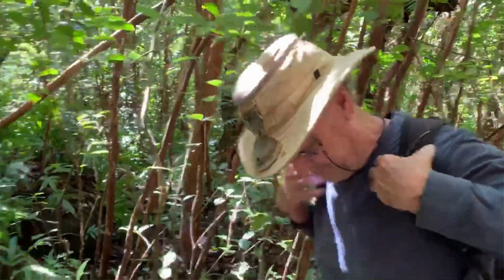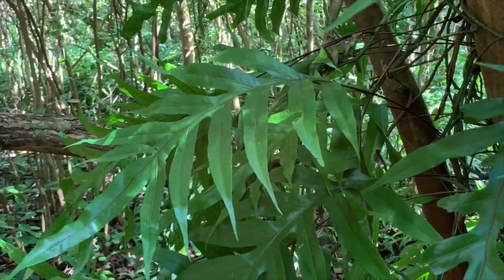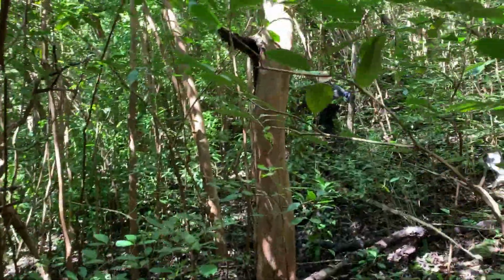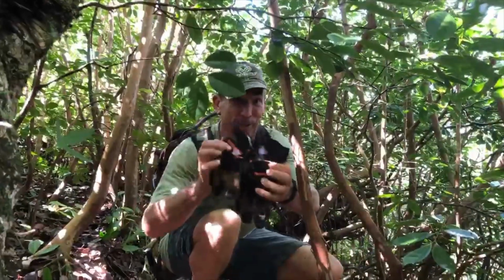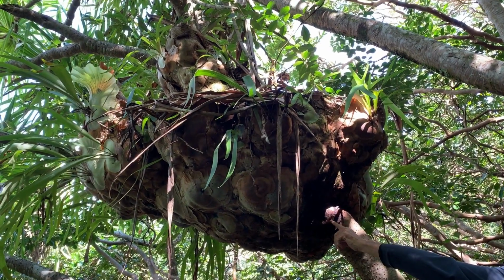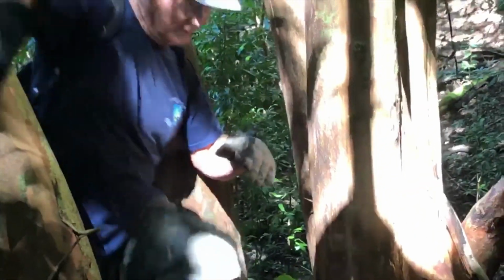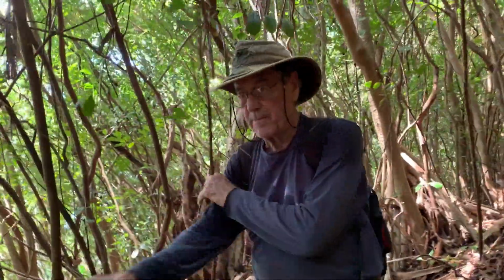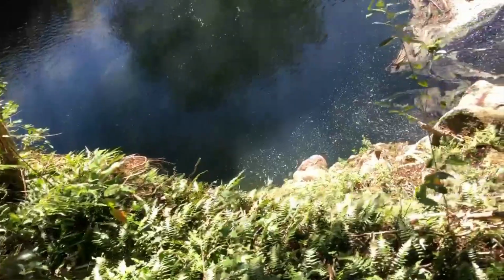Hawaii Jungle Adventures Episode 1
A beautiful hike in a Hawaiian jungle